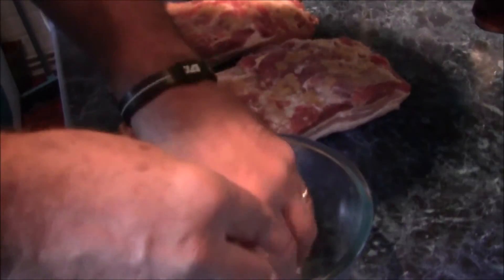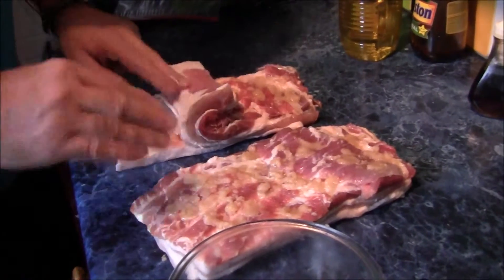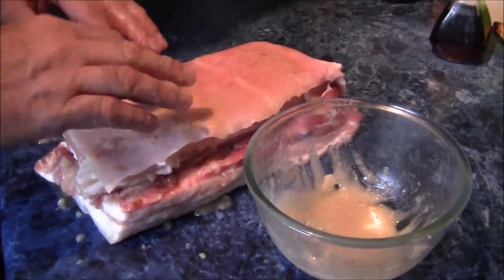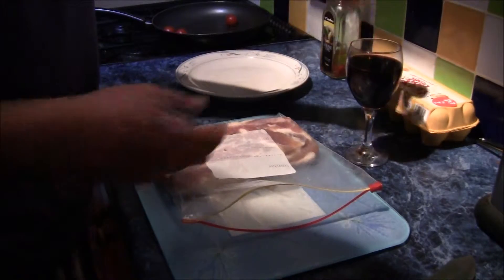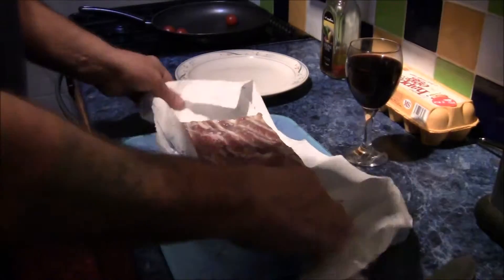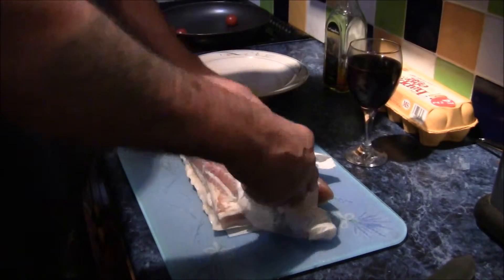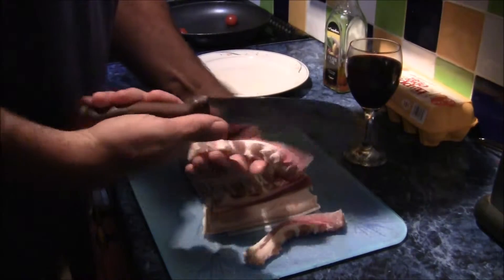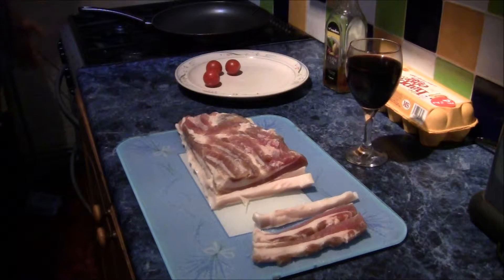HOW TO HOME CURE BACON THE EASY WAY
You need 1/4 cup salt, 1/4 cup sugar, honey or maple syrup and a sealable bag.  Our first attempt at curing bacon, pork belly from a Gloucester Old Spot piggy.